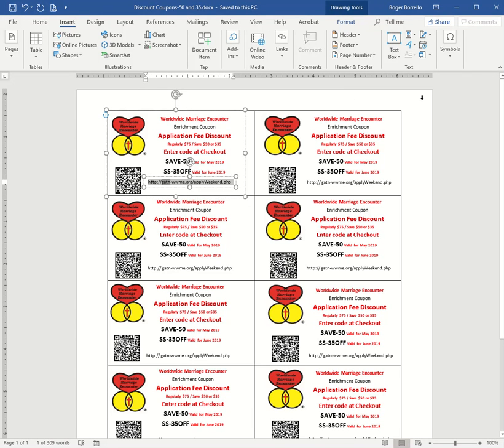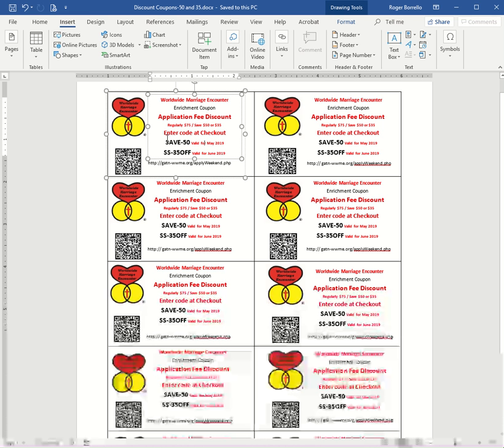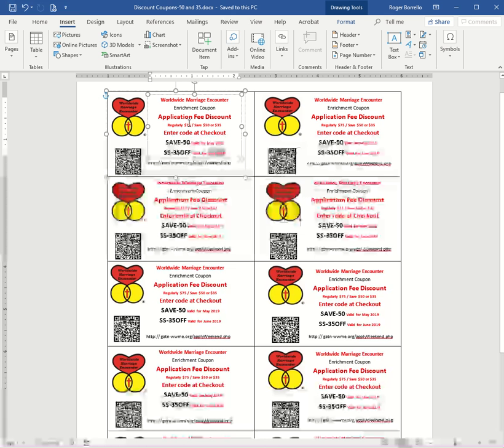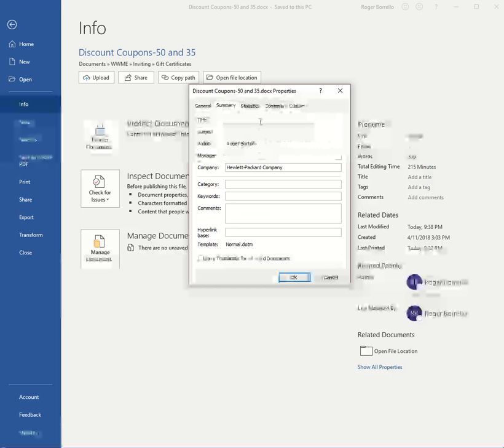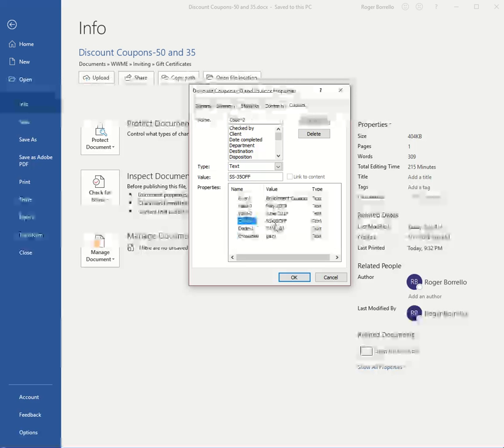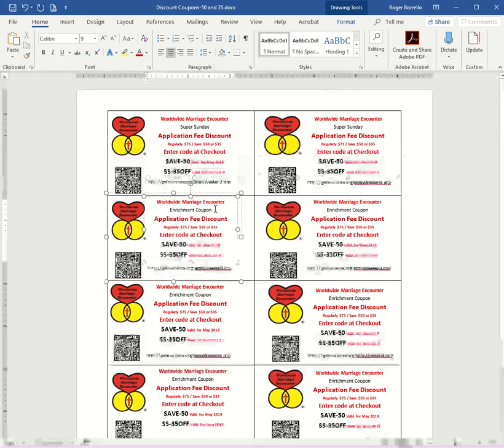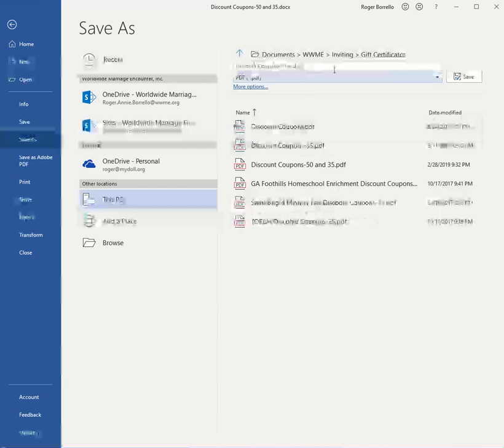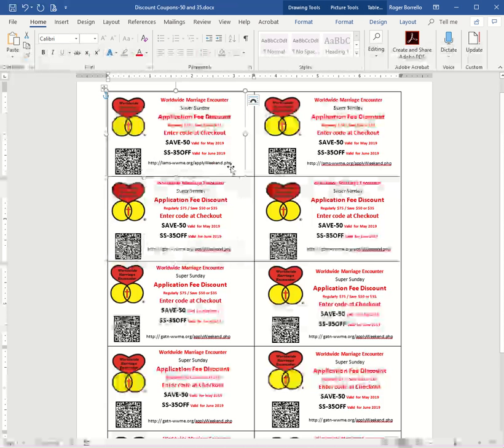20190228 Coupons and Fields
This 10 minute video will show you how to manipulate the coupon file using the embedded data fields. The file for this demo is located